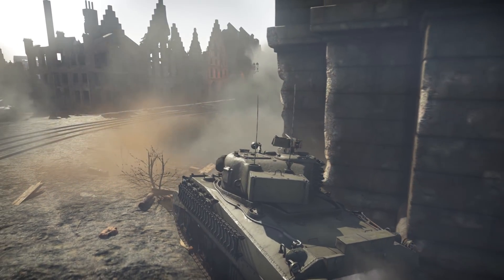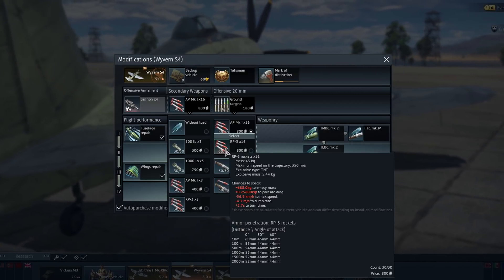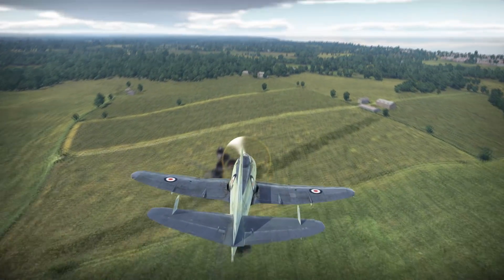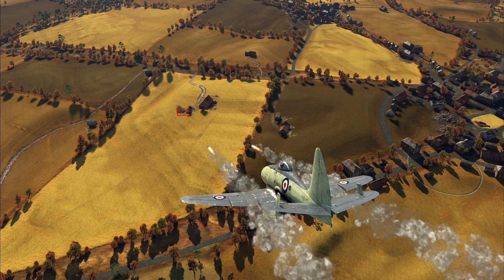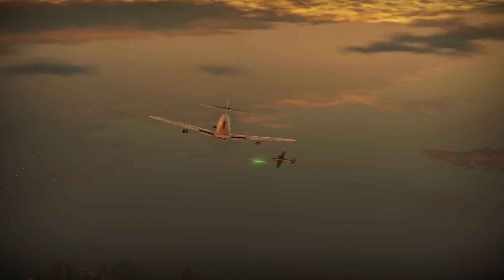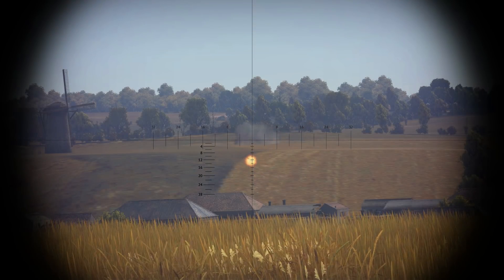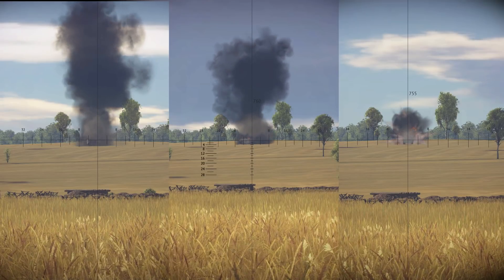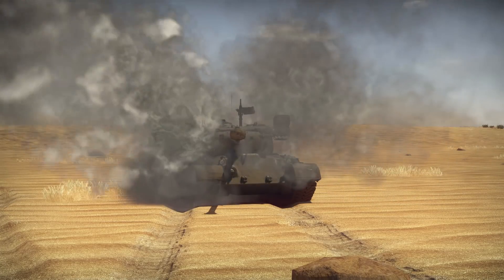War Thunder Wiki | Rockets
Today we will talk about complex and interesting weapons, rockets. Let's consider all their types and features of application.